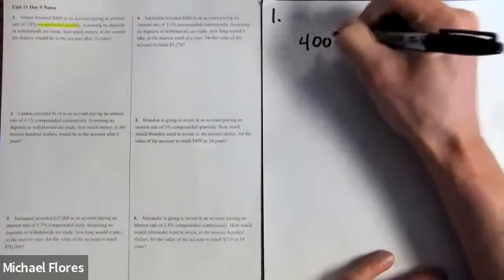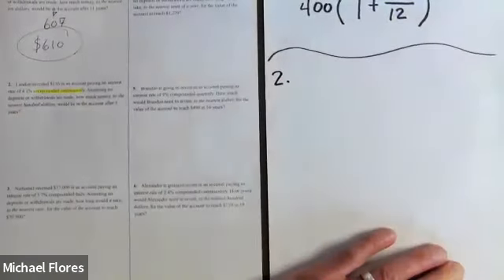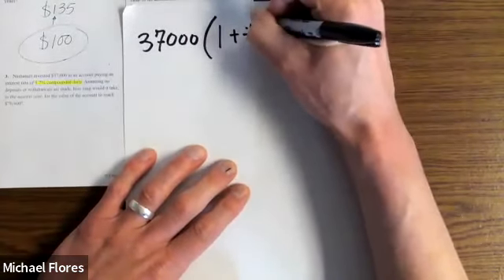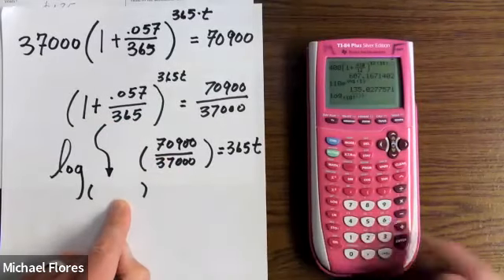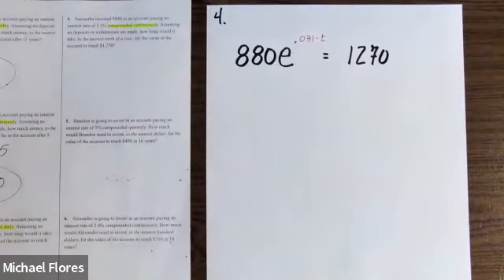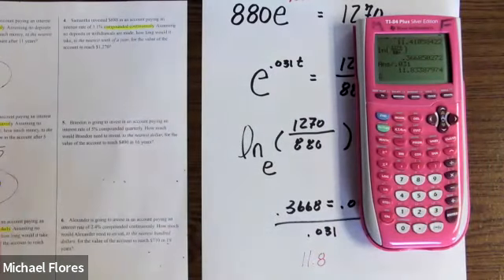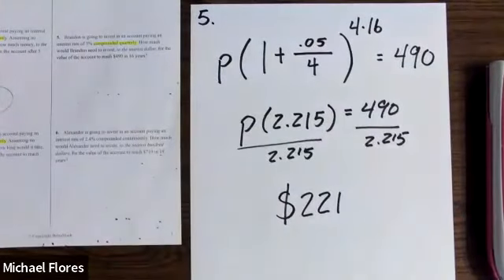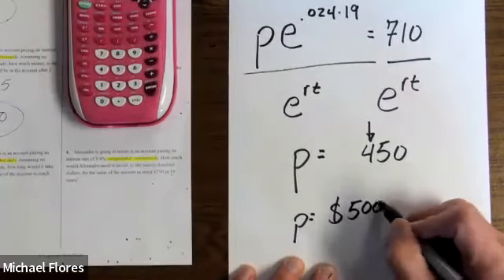Unit 11 Day 5 Notes Page 1